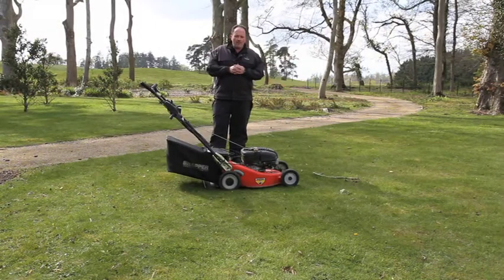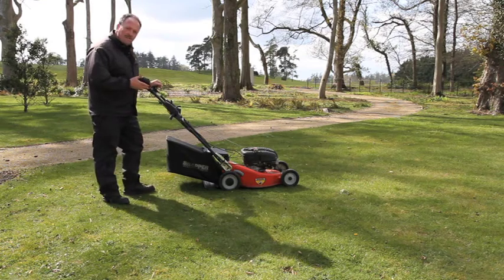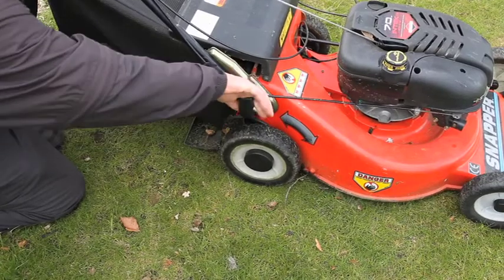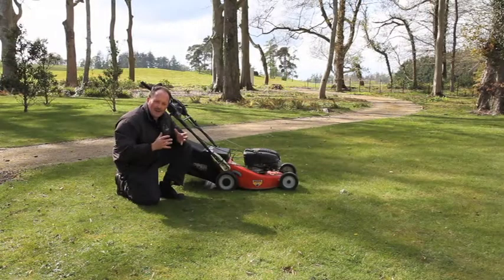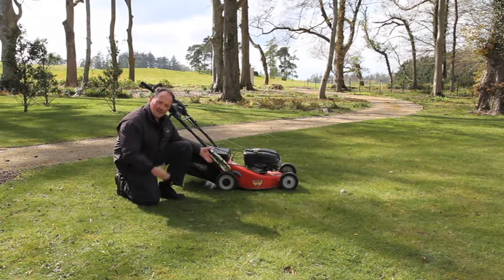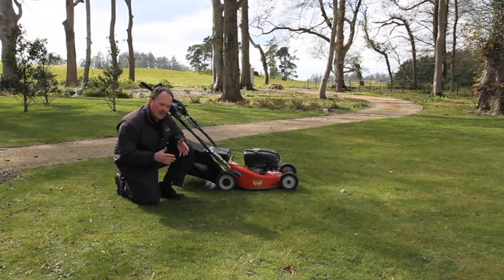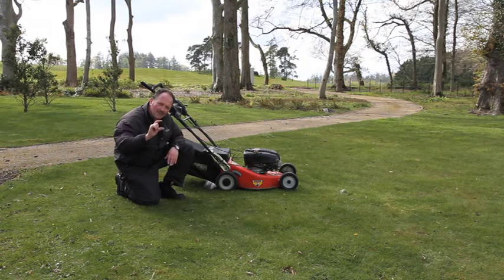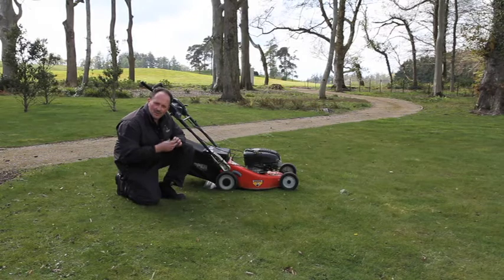Garden Mow your lawn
Always wanted to know how to get the perfectly cut lawn? John Plummer, Golf & Resort superintendent at Carton House, shows you how you can achieve the perfect cut lawn that will have all your neighbours wanting to know your secret.